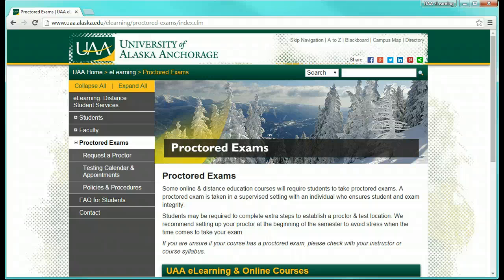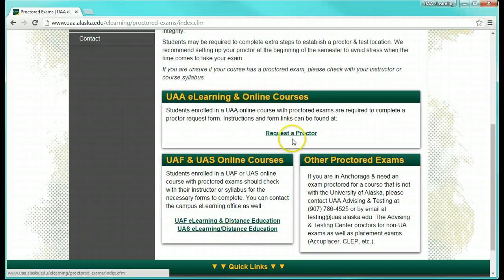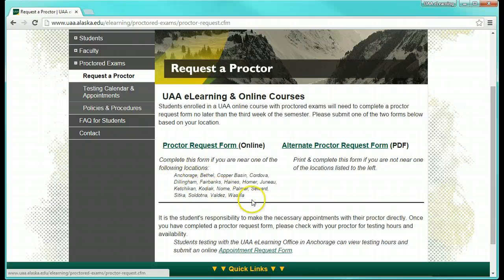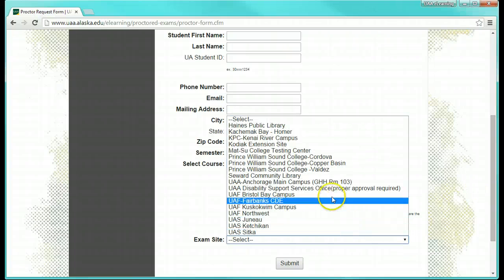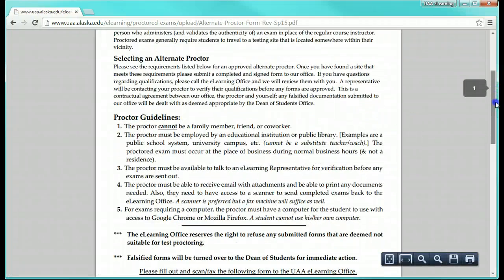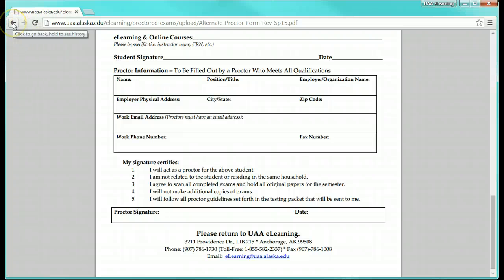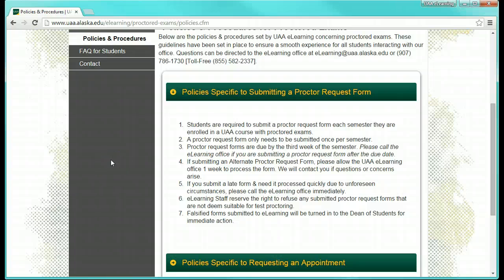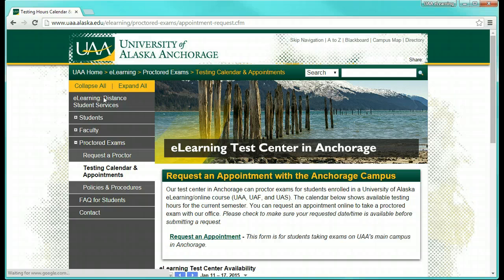How to Setup UAA Proctored Exams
Watch this short video that will show you how to set up a proctored exam for your online course through UAA